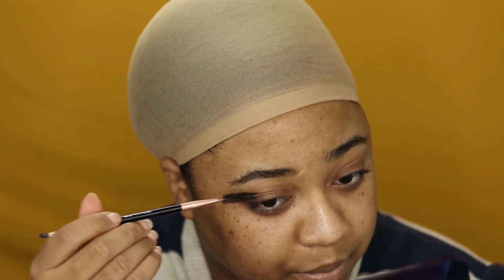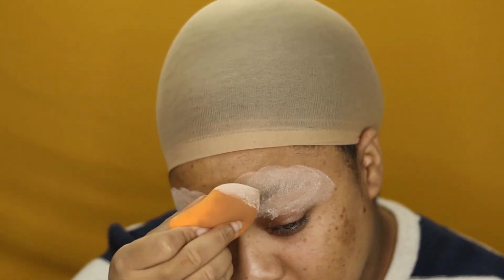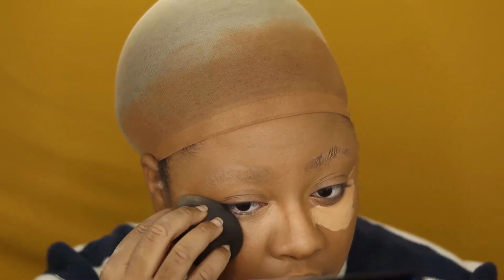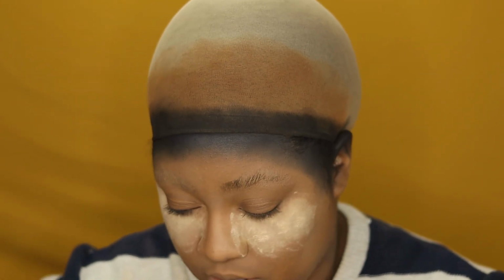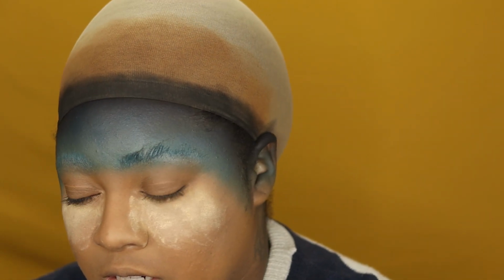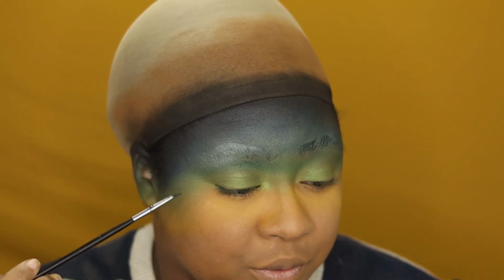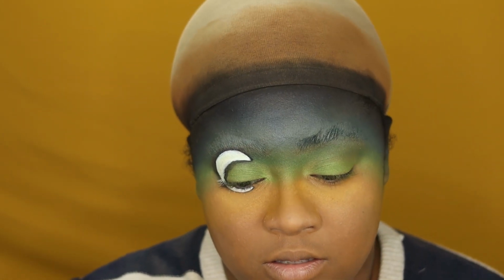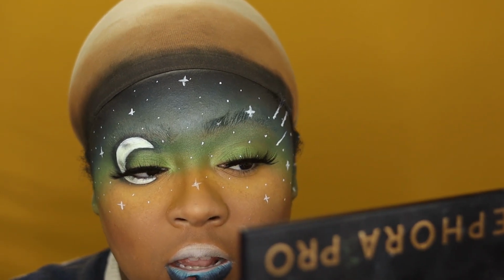O'Holy Night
Hey !

So, this video had my anxiety on 10 ! I knew what I imagined in my head but was so nervous that the application would deviate so far from what I had envisioned, plus I was extremely sleepy. Ha! Made for an interesting recording session; so I apologize in advance for my somewhat dejected demeanor. It get's better as the look comes together and excitement hits.

Have you ever had an idea and was worried that the execution would be lackluster? Tell me about it in the comments.

Face:
Fenty Pro Filt'r Instant Retouch Concealer (340)
MAC Minerlize Skinfinish (Dark Deep)
Juvia's Place I AM MAGIC foundation (Punta Cana)
Amazon eyeshadow palette (deep blue, blue, green, & lime)
BeatsbyDeb Eyeliner Paint (Snow Flake)
Sephora Pro Palette (Black & Yellow)

Eyes:
Amazon makeup palette
Juvia's Place Magic Mini Palette (Yejide)

Lips:
Amazon eyeshadow palette

R E A C H  ME  O N  M Y  S O C I A L S !